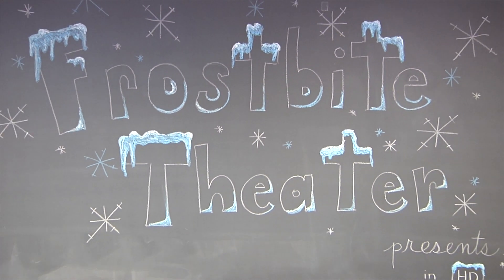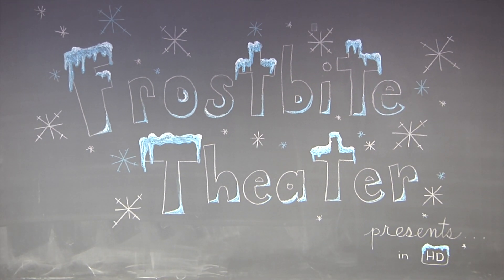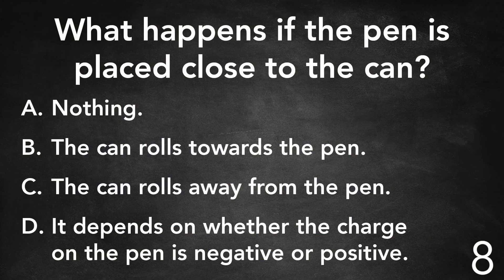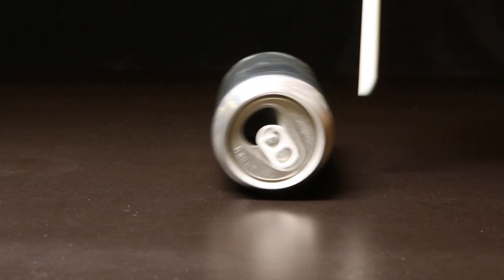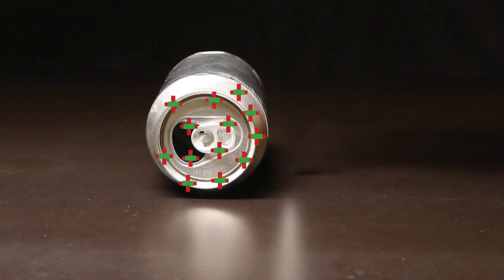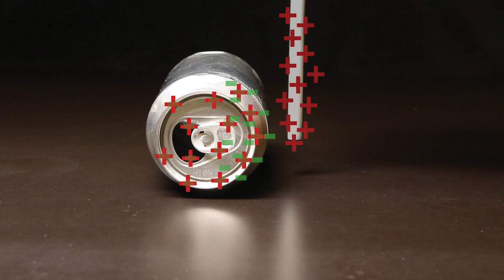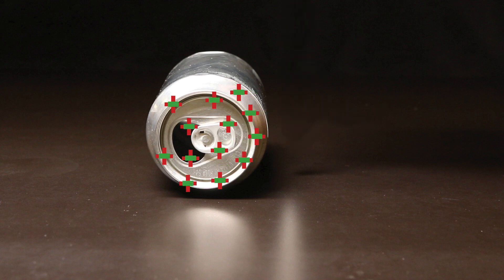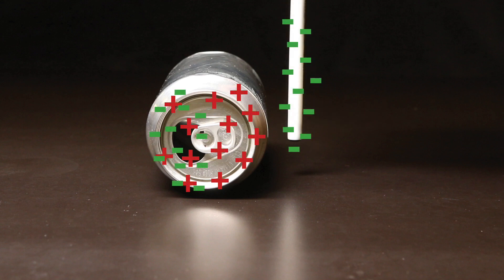Here's a Question! - Can it Roll?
An empty soda can is placed on its side so that it's free to roll. A plastic pen is given a static charge and is placed close to the can. What happens to the can?